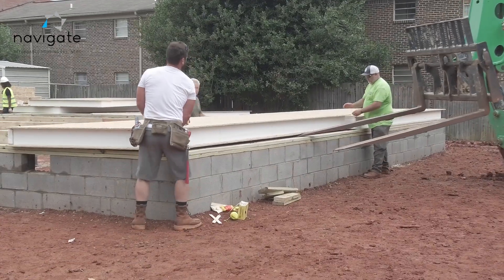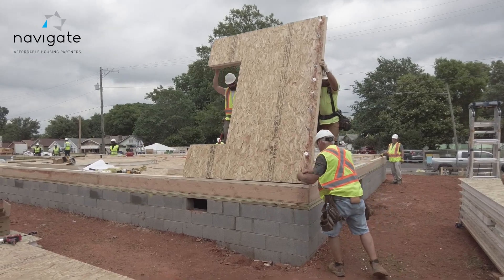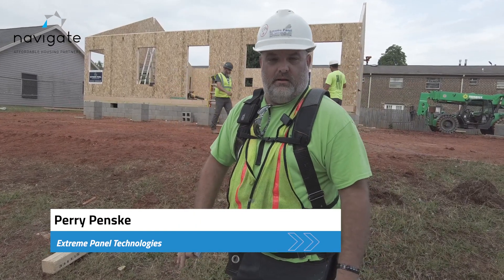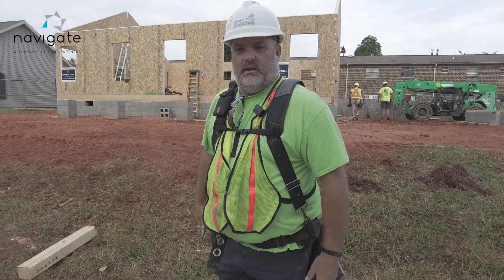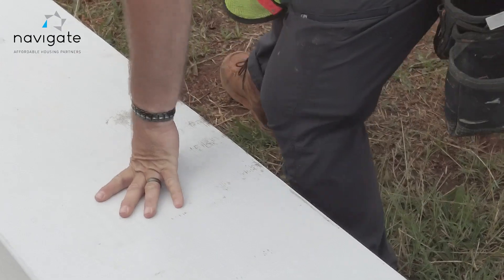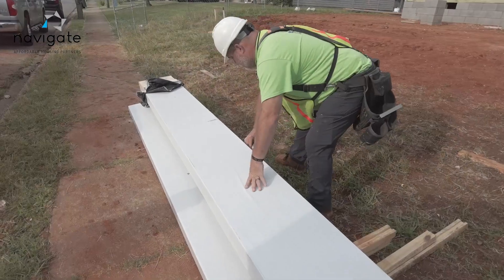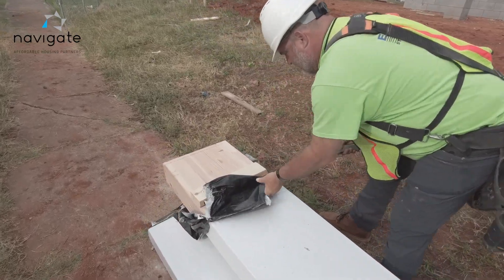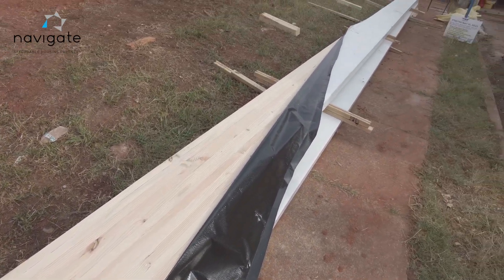Goldwire Heights Build | Day 1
Goldwire Heights SIP house construction is underway! On day 1, we've successfully laid the floors and erected the walls. Perry Penske of Extreme Panel guides us through this ambitious project's early stage. Next milestone? The roof! Experience the thrill of construction and the innovation of sustainable building by watching our video recap#SIPHomes